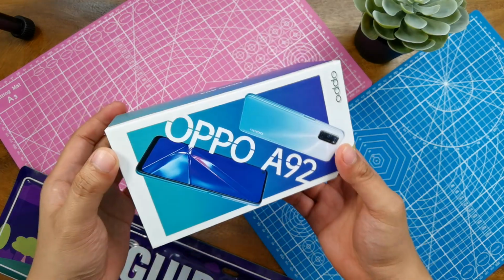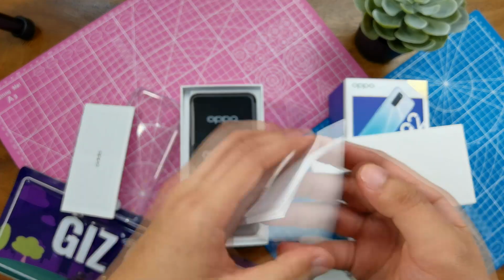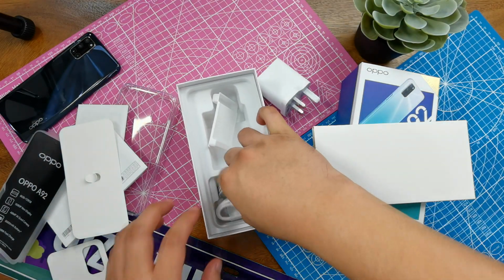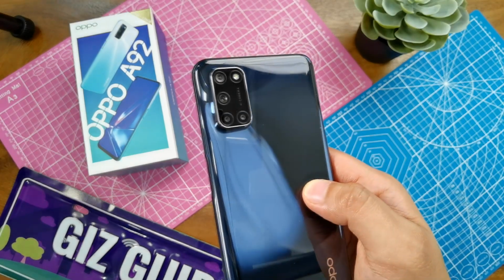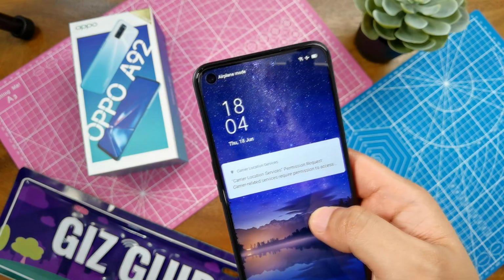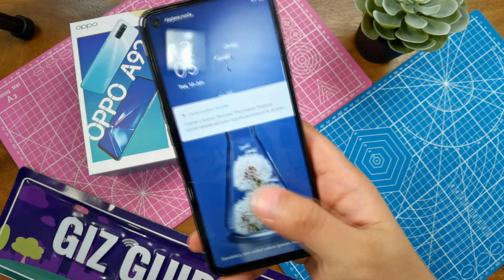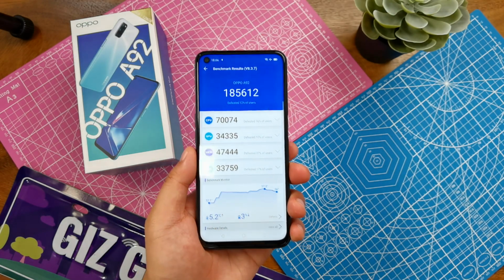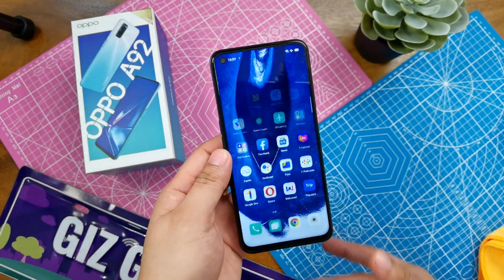OPPO A92 Unboxing, Impressions, First Camera Samples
We unboxed OPPO's newest mid-range smartphone with FHD+ screen with 16MP punch-hole selfie, SD665 SoC, 8GB RAM, 128GB storage, 5KmAh battery, 18W fast charging, and 48MP quad-cam.